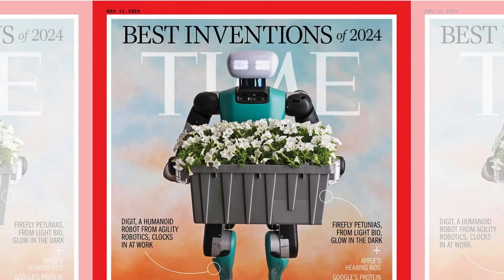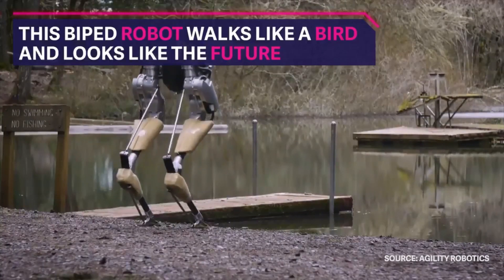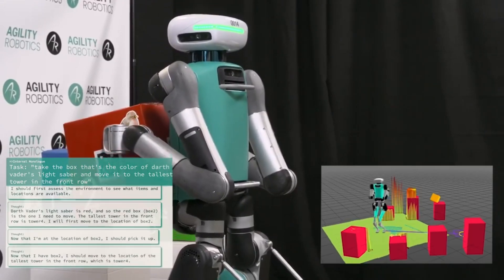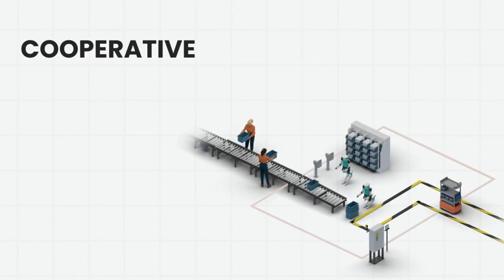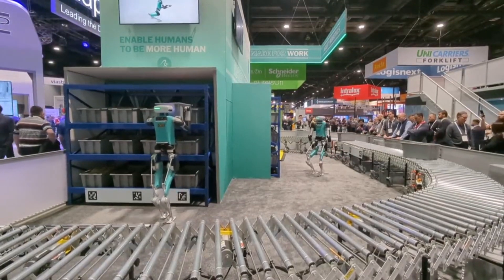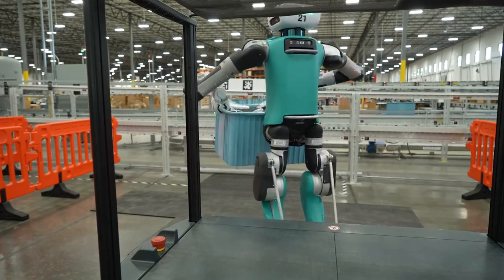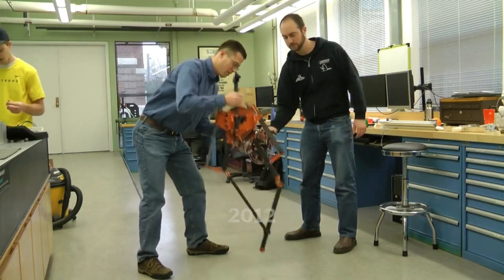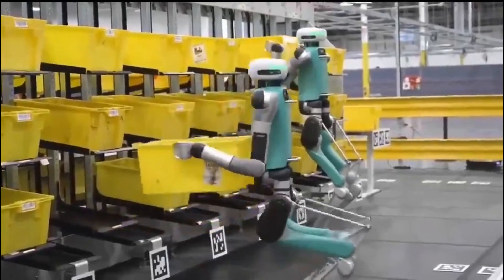Meet Digit: If you work at Amazon be worried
Discover how Digit, the groundbreaking humanoid robot from Agility Robotics, is revolutionizing Amazon warehouses. Named one of TIME's 100 Best Inventions of 2024, this bipedal worker is changing automation as we know it. Learn how Digit navigates human spaces, performs complex warehouse tasks, and represents the future of human-robot collaboration.

From its origins at Oregon State University to the world's first humanoid robot factory, this video explores the technology, capabilities, and real-world impact of these remarkable machines that are already transforming logistics and manufacturing.

Will you be working alongside Digit soon?